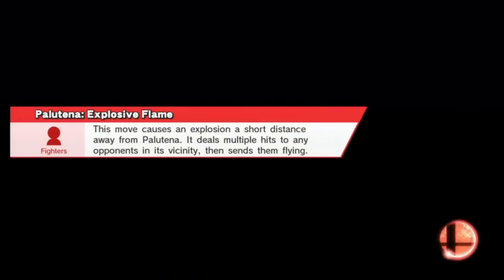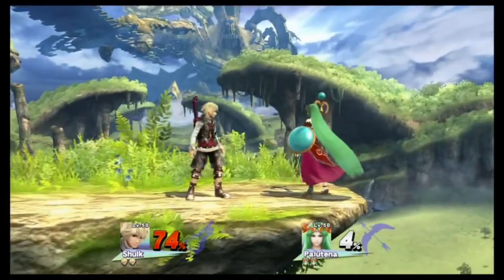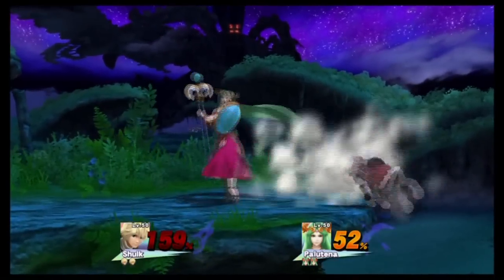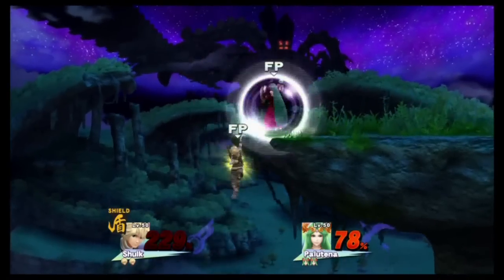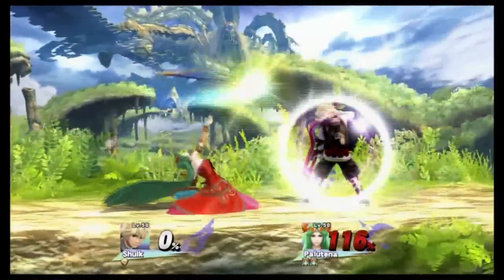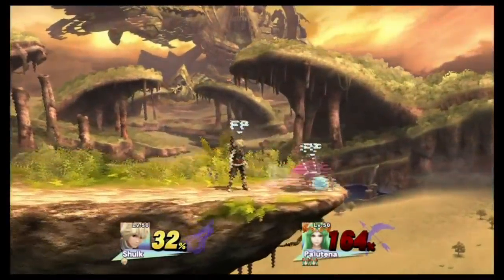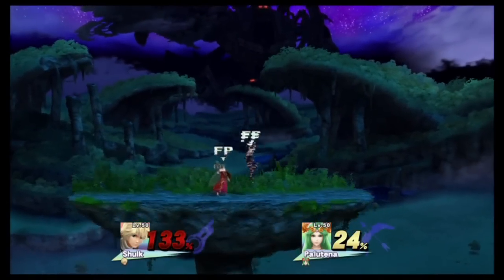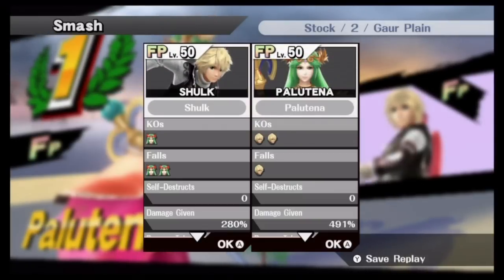Amiibo Tournament 5 Round 2: Shulk VS Palutena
Shane Grace